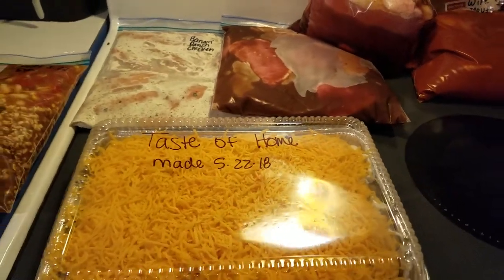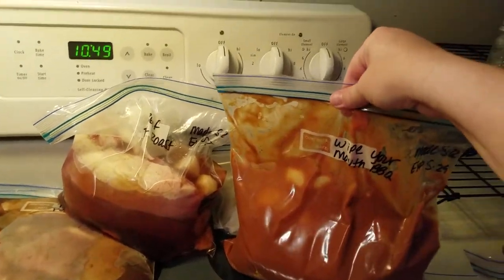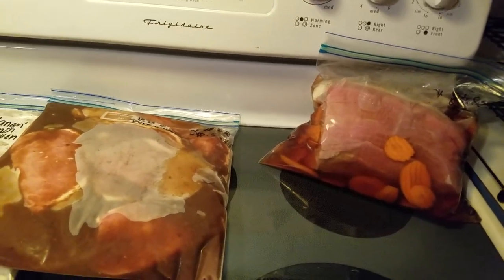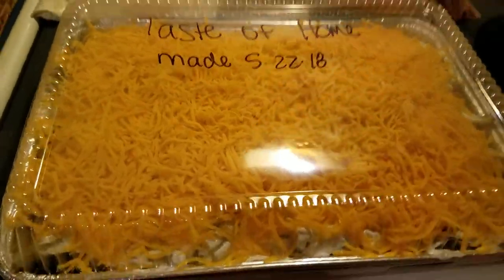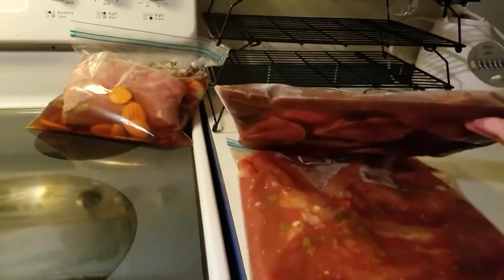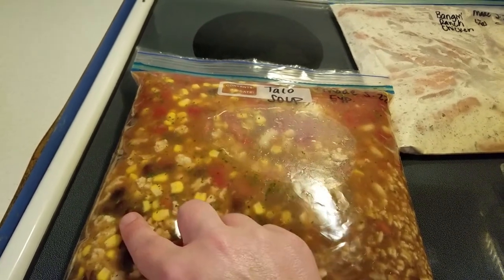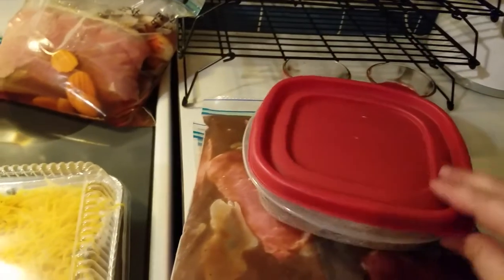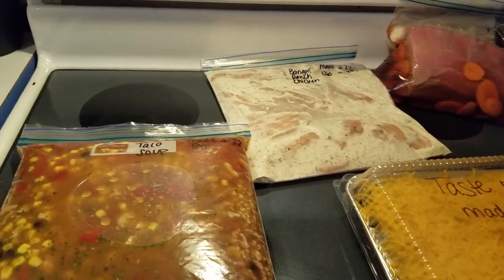Meal Prep Monday - Trim Healthy Mama- Freezer Meals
Today I am sharing my freezer meal prep.
I started around 3 or so, and finished around 10:50.
I did watch Big Fat Greek Wedding 1 and 2 while prepping so some of what I was making had time to freeze so I could show ya. Normally it doesn't take that long :)